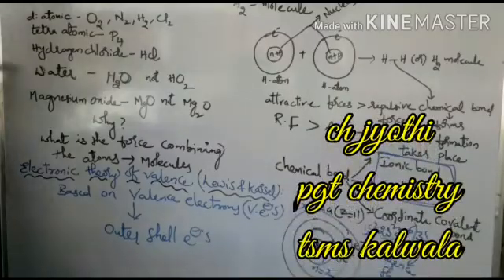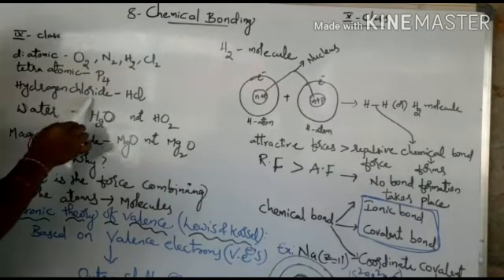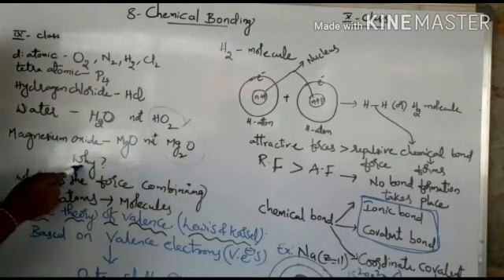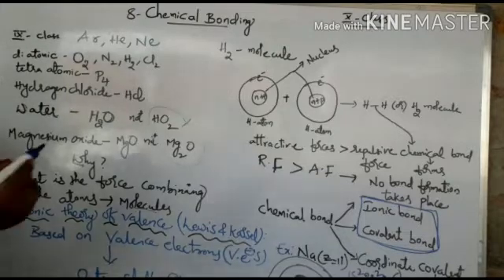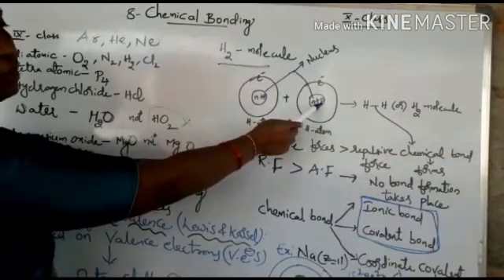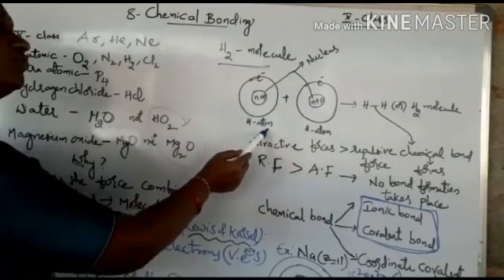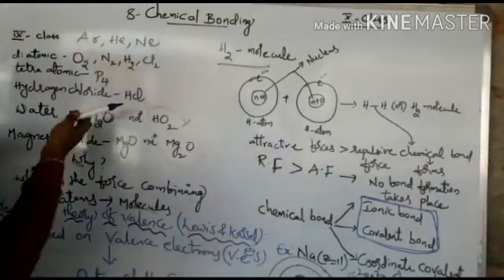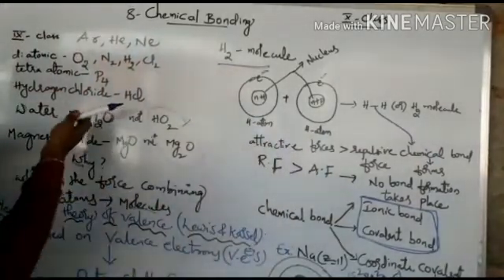10 th Class Physics Chemical Bonding Part -1 // Mahabubabad Education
By Jyothi TSMS Kalwala